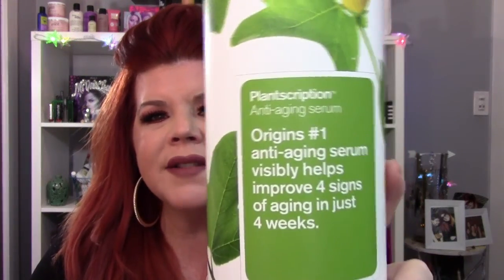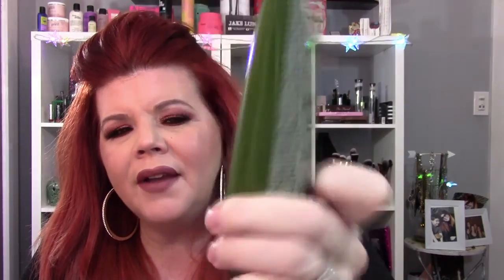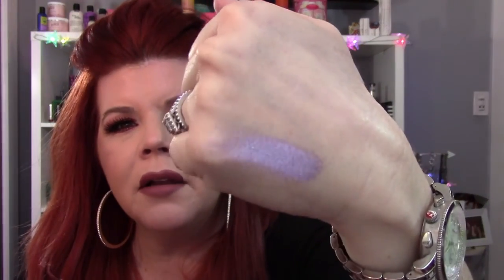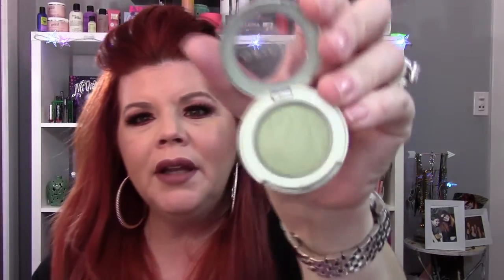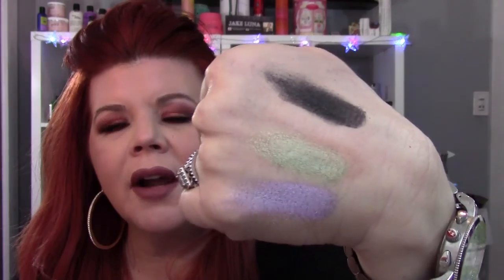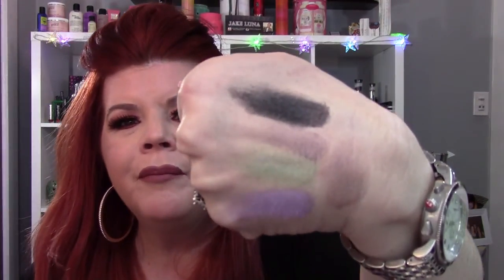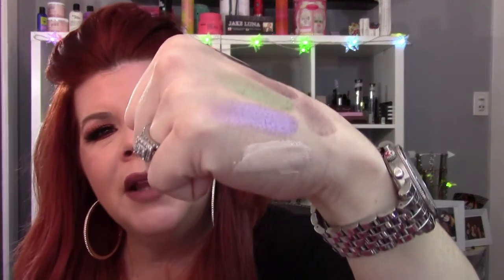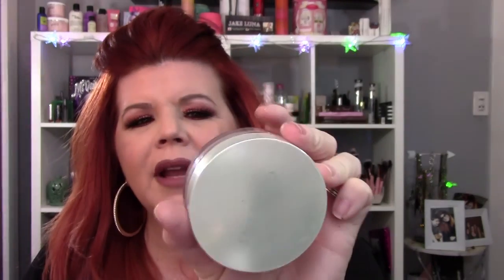ORIGINS MAKEUP AND SKIN CARE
HI, everyone my channel is so much fun love beauty products ,jewlery,hair care and anything that has to do with makeup i love reviewing products